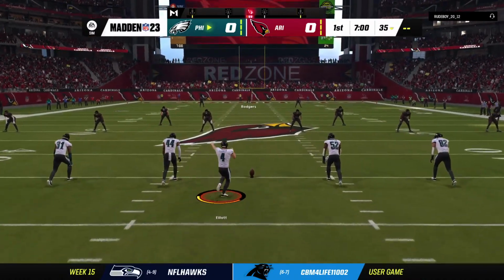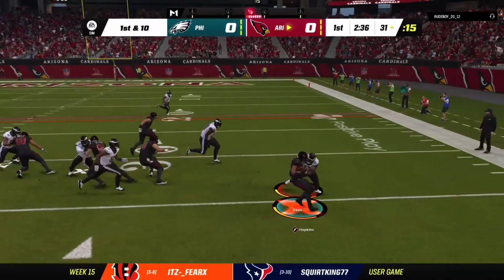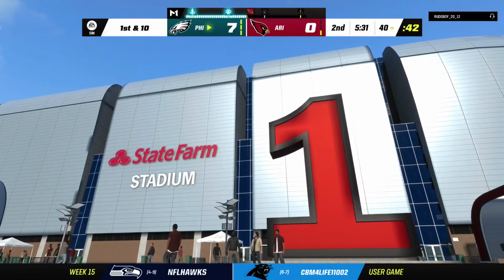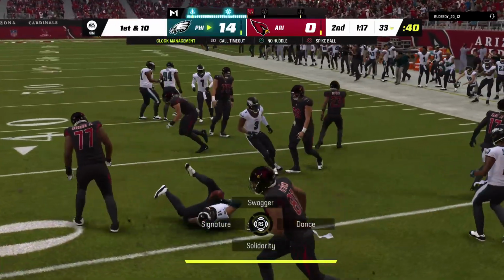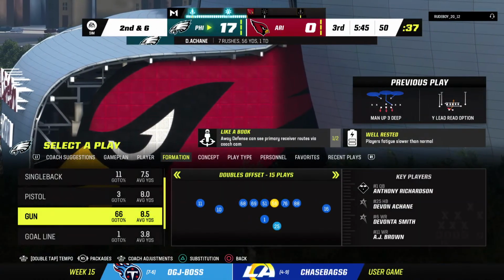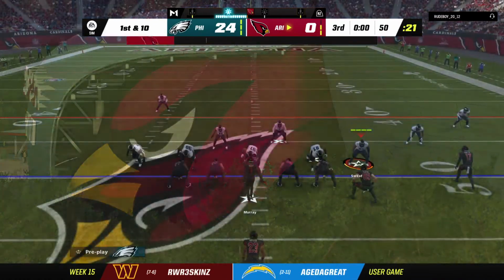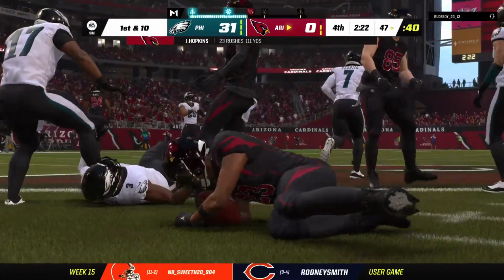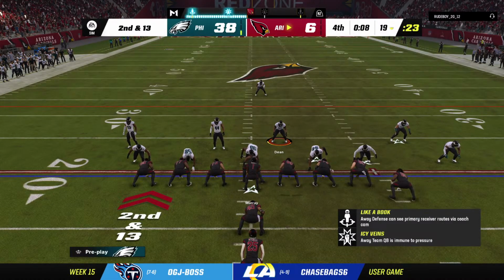Wio M23 Eagles vs Cards Week 15 Year 4